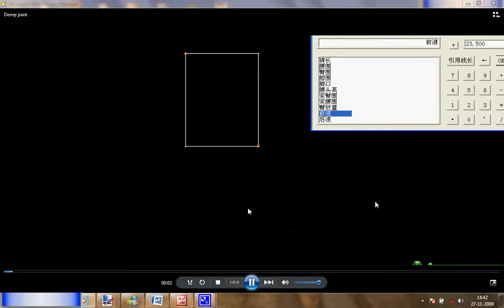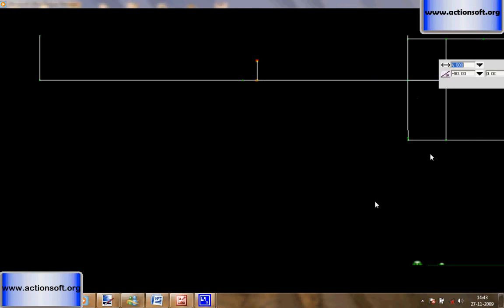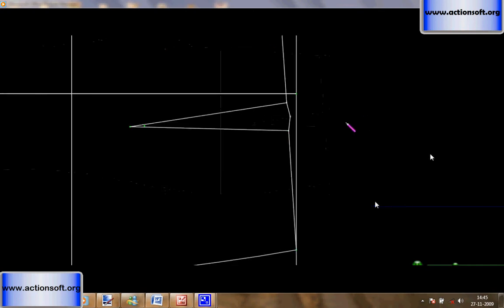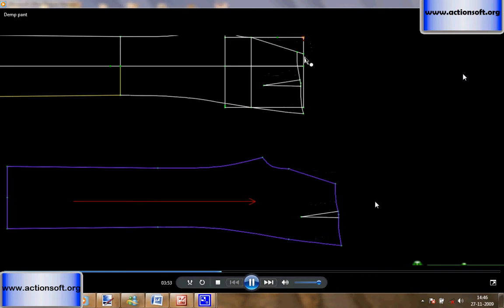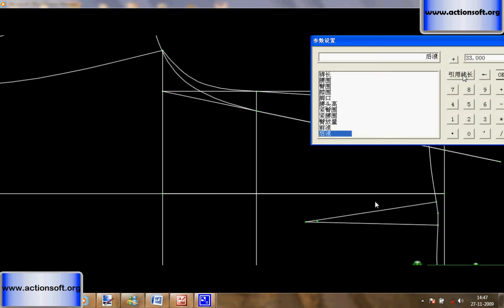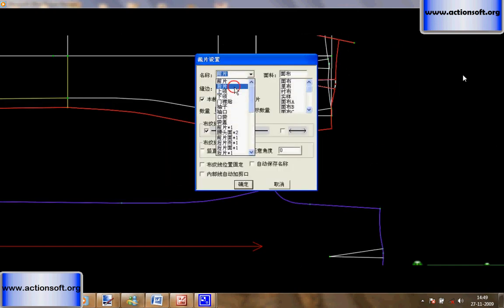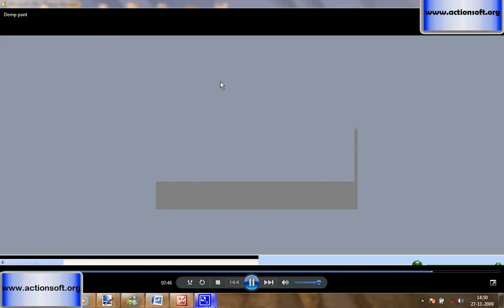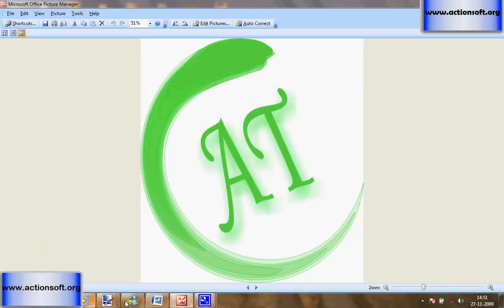pant pattern creations from Actionsoft Technologies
Actionsoft Technologies.